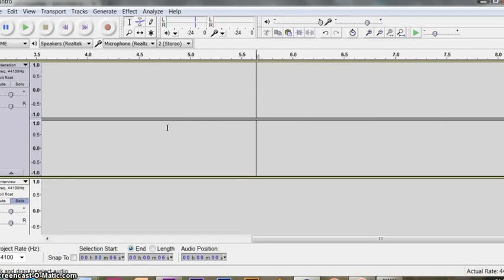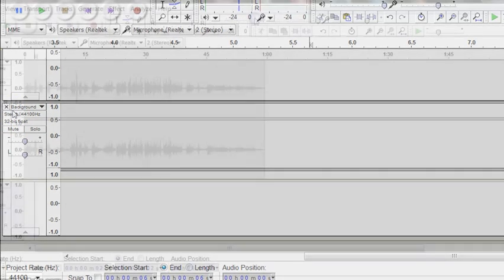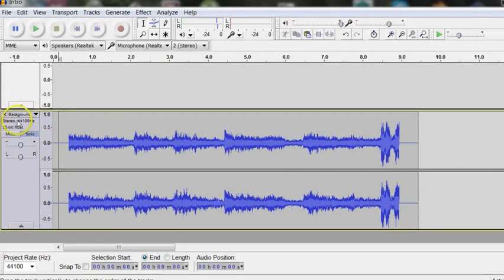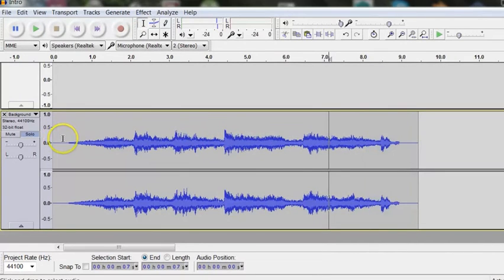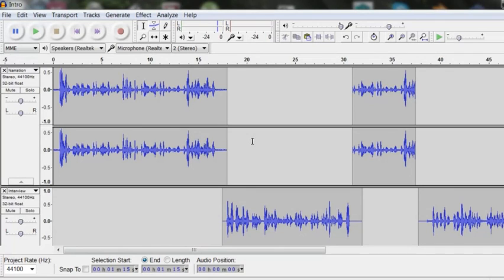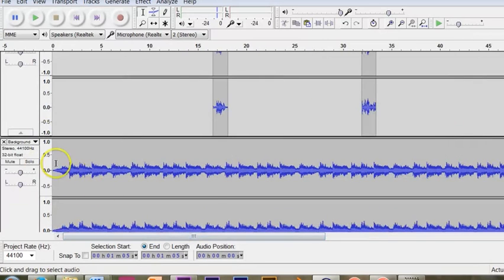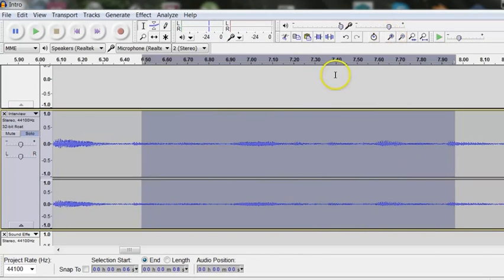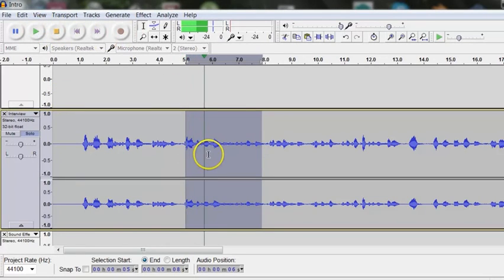Making Packages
A short tutorial showing how to layout and build your packages: looking at some effects and at micro editing audio